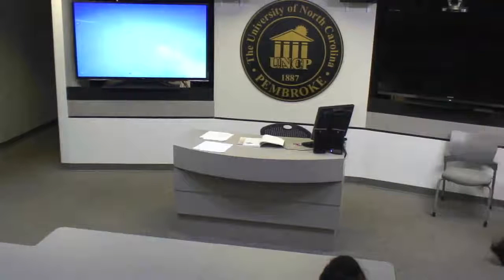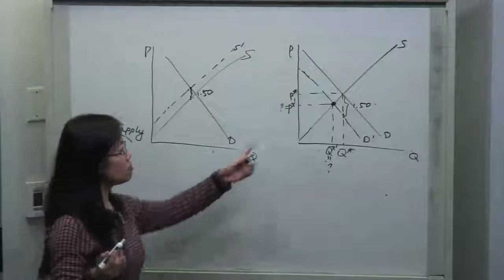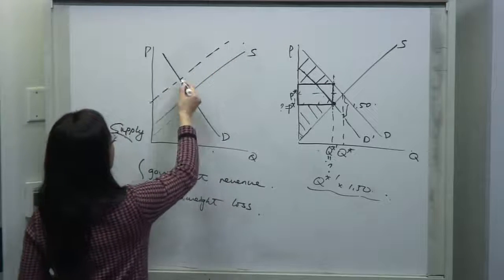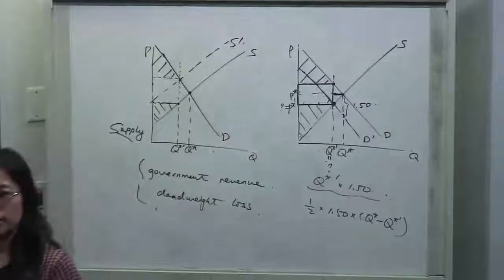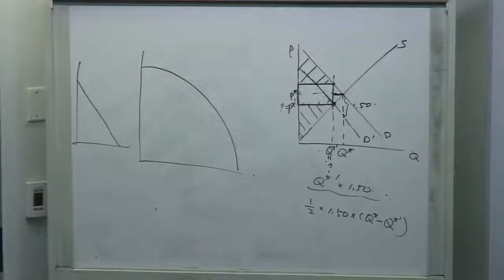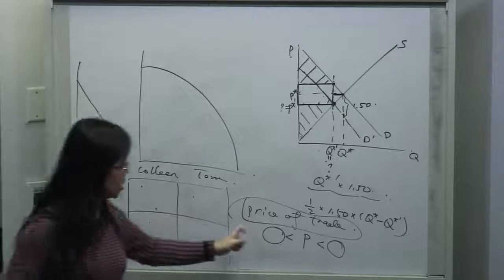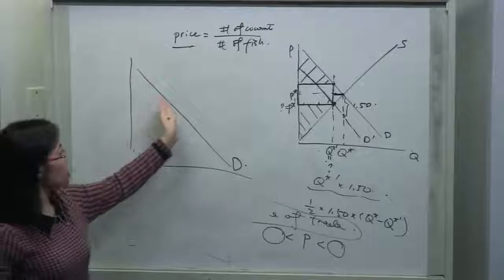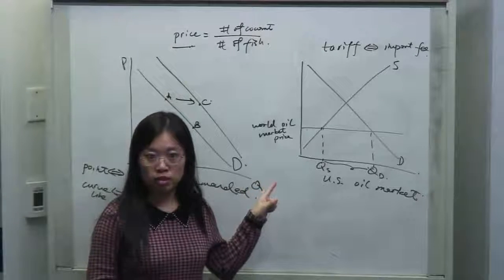ECN 2020 004 FEB 23